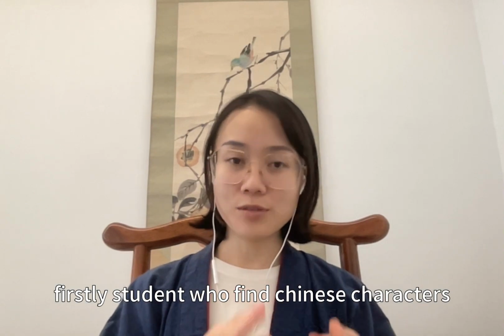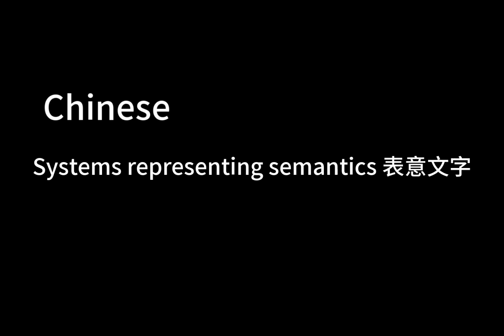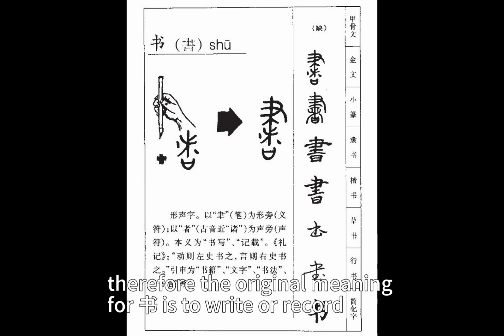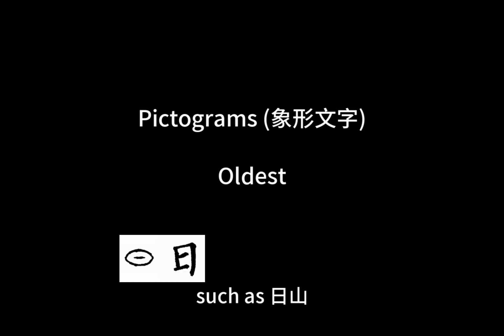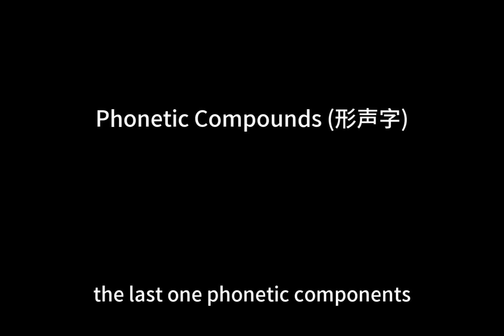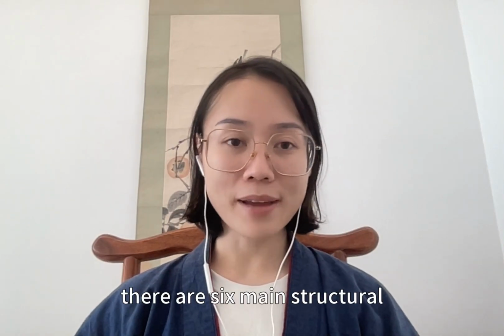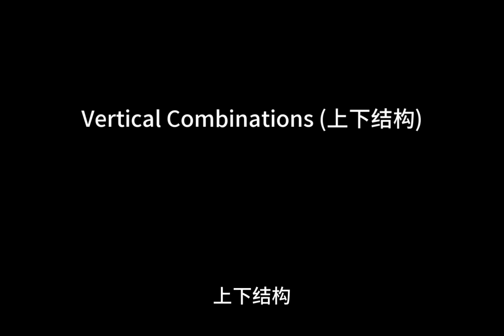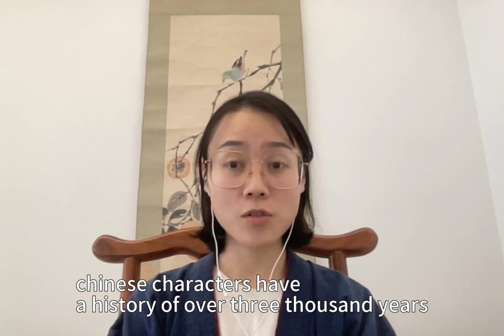Mandarin | How to Understand Chinese Characters -Chinese Characters are Simple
I am Teacher Tania, and in this video, I will teach you how to write Chinese characters.